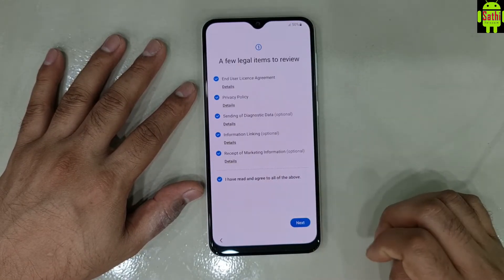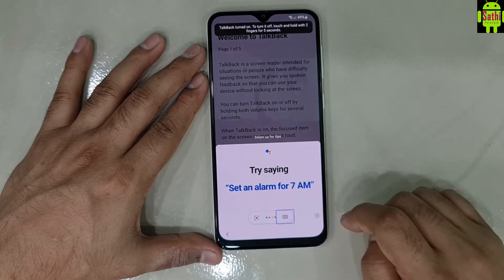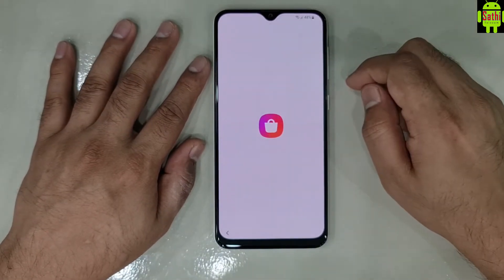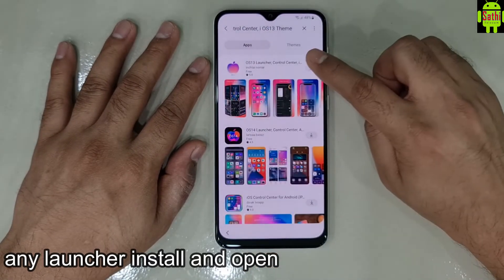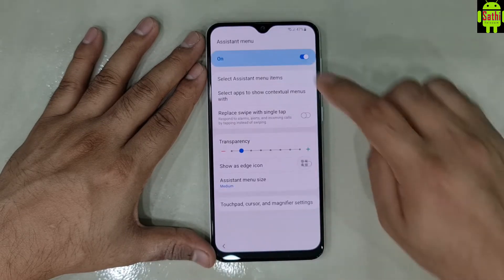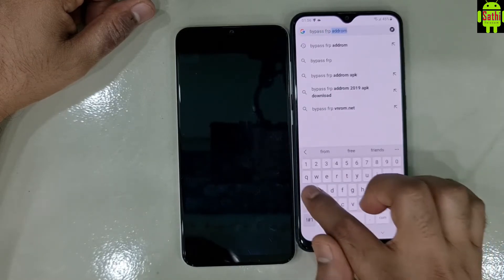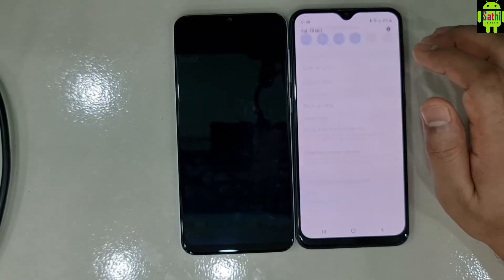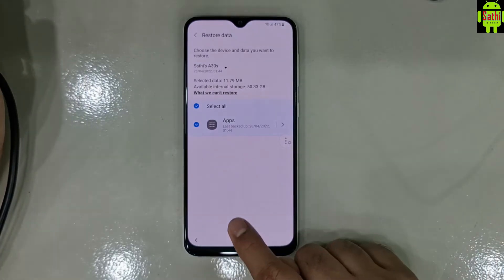Samsung All FRP Bypass/Google Account Remove Android 11 | Without Pc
SAMSUNG All Drivers

SAMSUNG Free FRP Tool

                                       Sathi Telecom Hajigonj
                                       সাথী টেলিকম হাজিগঞ্জ